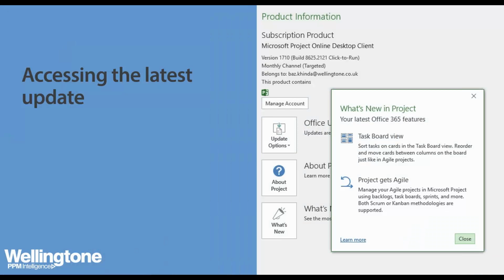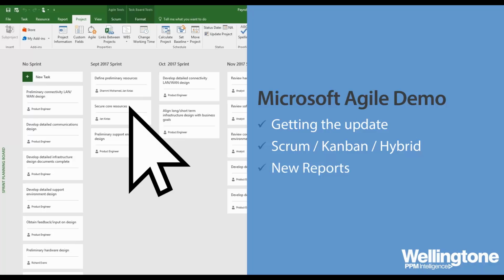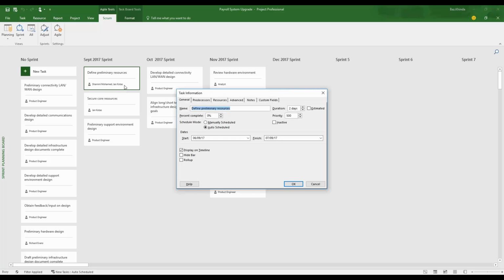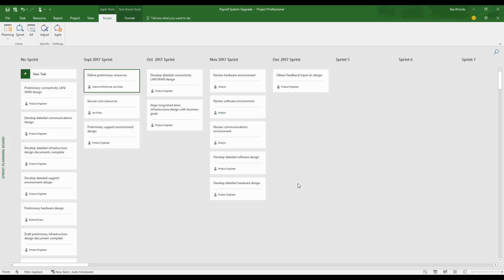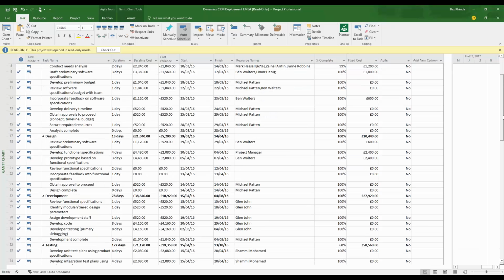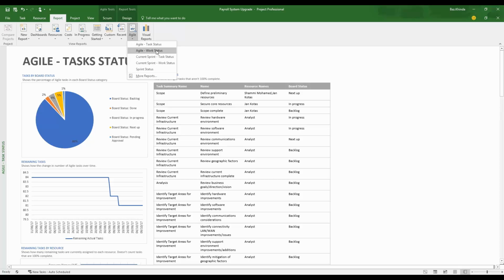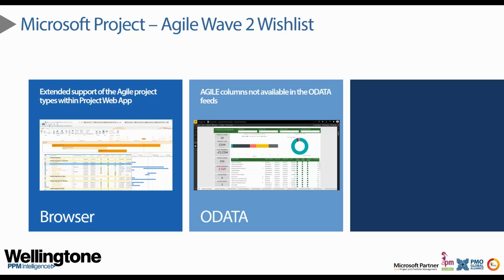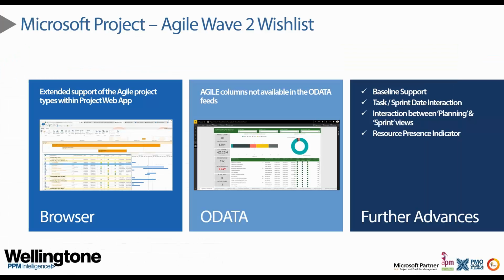Microsoft Project Gets AGILE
Discover how you can use agile within Microsoft Project Online Desktop to manage plan and track your projects using Scrum, Kanban or a hybrid approach combined with the traditional waterfall model.